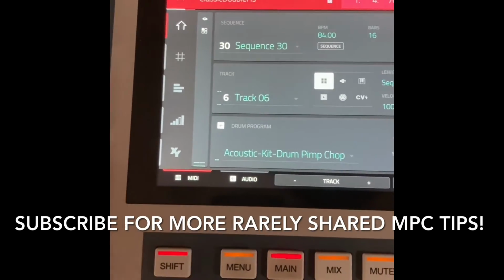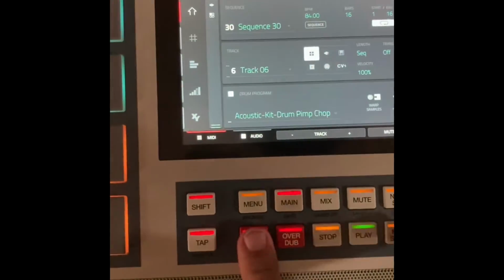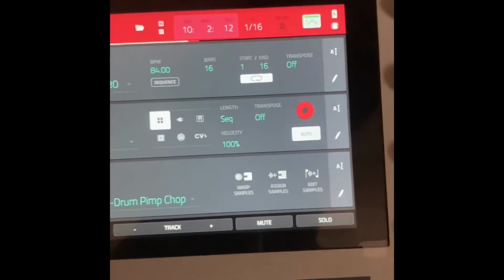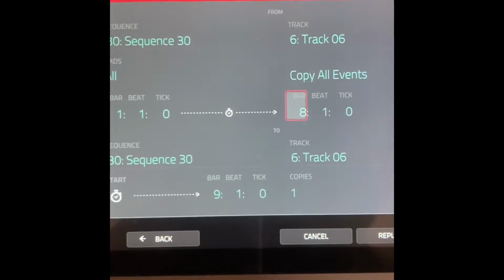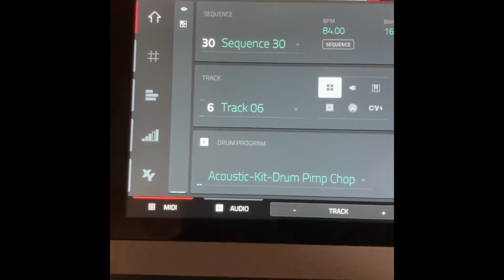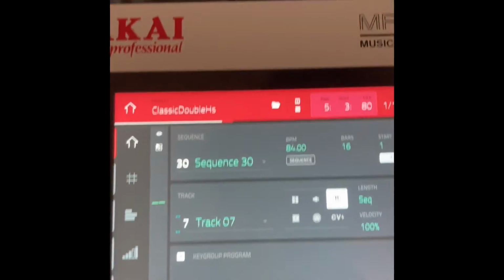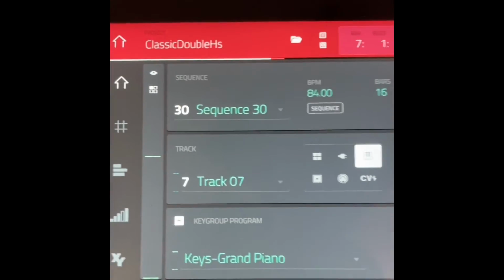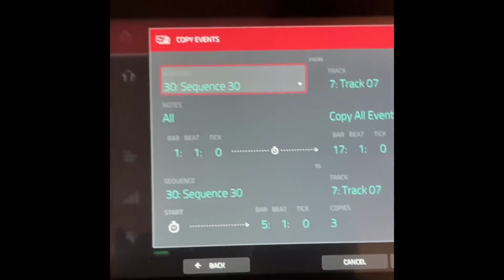MPC Live 2 Copy Events Hack! Quick Tip #2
Just a quick tip on how to use copy events on the Mpc live 2 and make tapping out long patterns easier for yourself.
Also this works on most other Mpc’s￼.
Just another way to kill the frustration we sometimes feel trying to tap something out for a whole sequence.